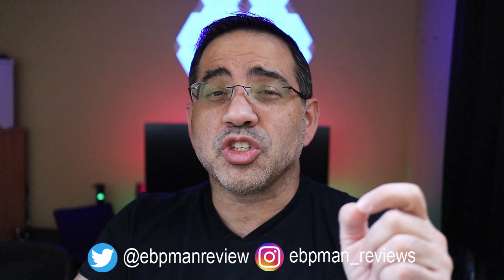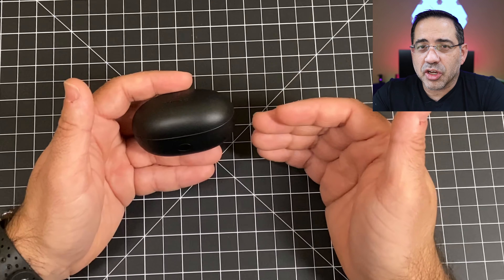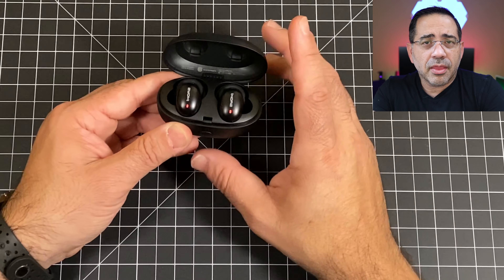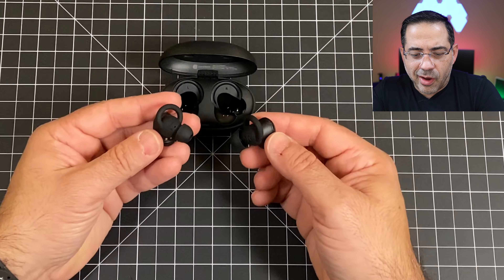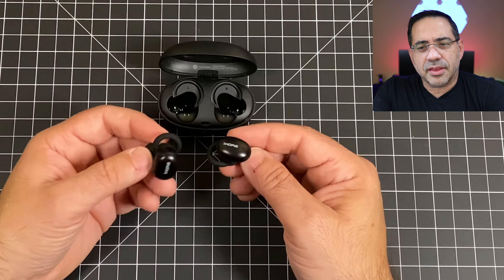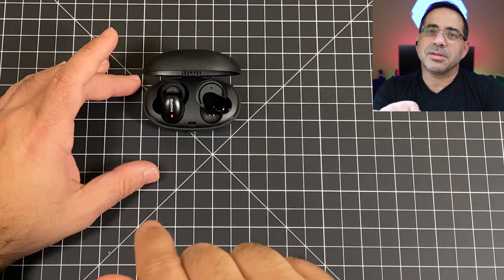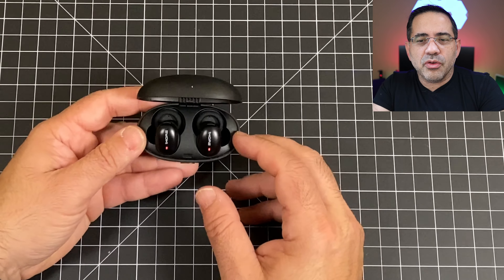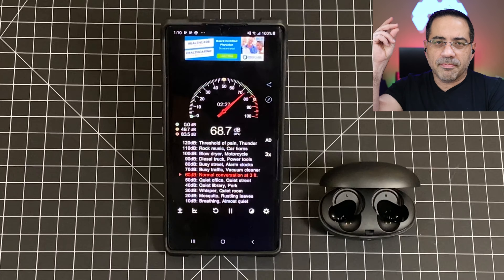24 Hrs of Listening & Talk Time | 1More Stylish True Wireless Earbuds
If your looking bass heavy earbuds, you will want to check out these very affordable earbuds from 1more.  My 1More Stylish includes a call quality test ebpman style

SEE IF IT's AVAILABLE & UPDATED PRICES:

 1more 1more stylish true wireless 1more wireless earbuds 1more e1026bt